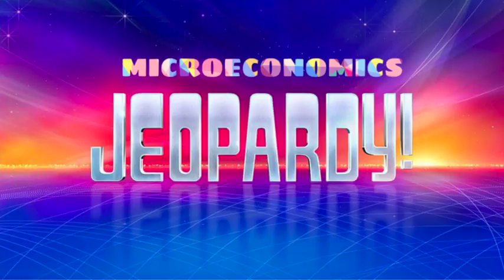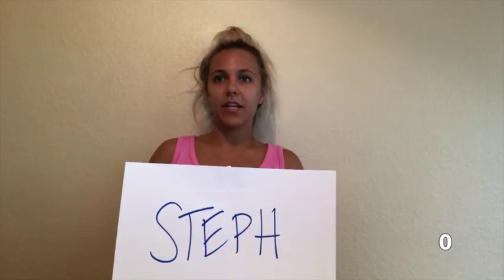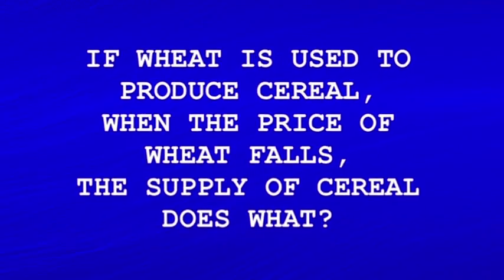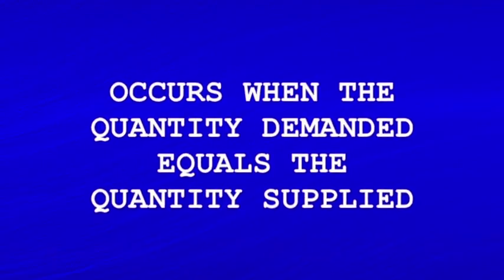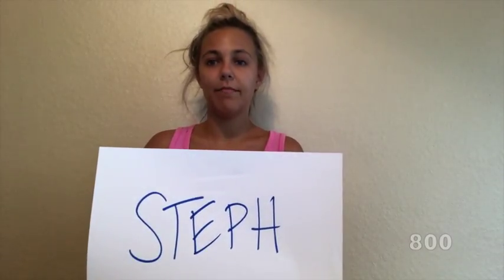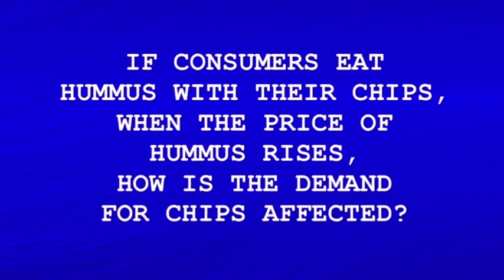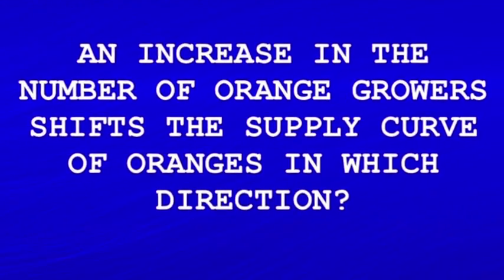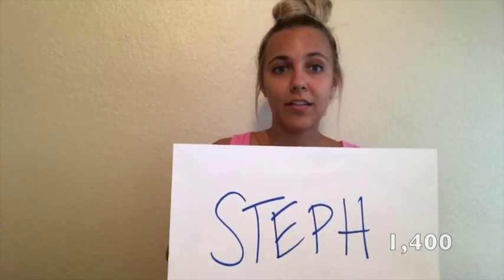Microeconomics Extra Credit Jeopardy